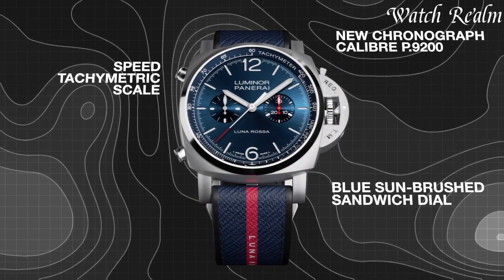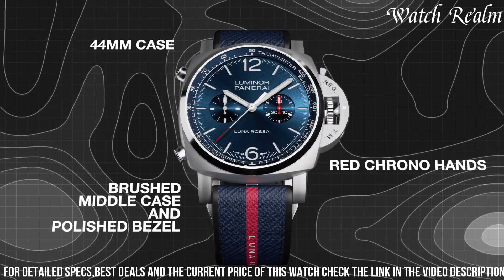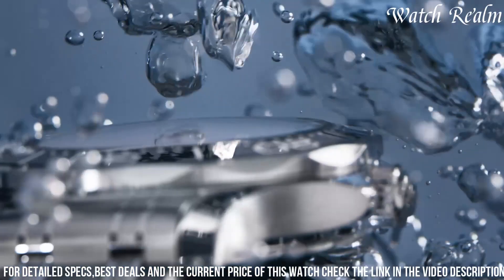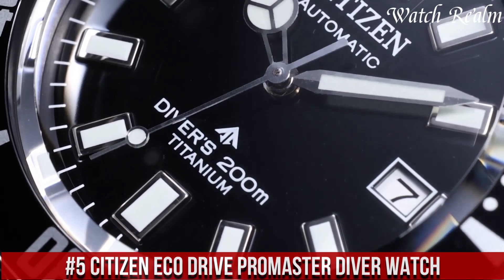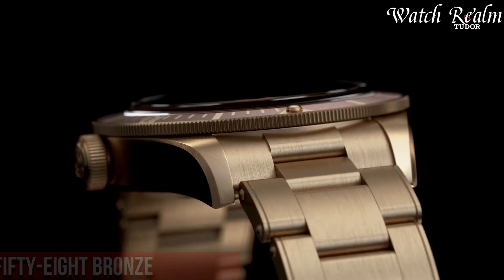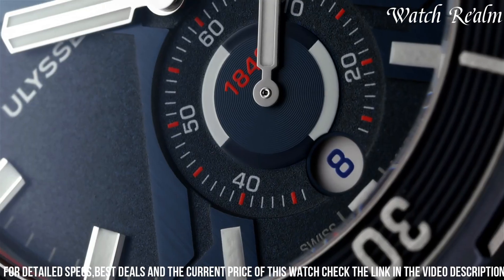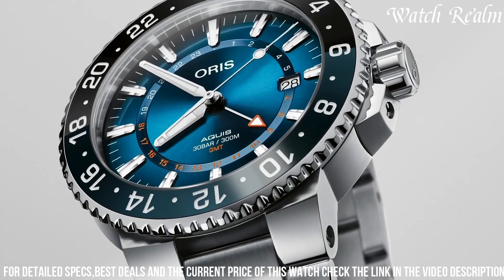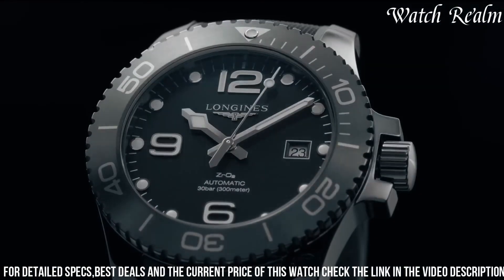Best Dive Watches 2024: You Can't Ignore!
Links to the Best Dive Watches 2024 are listed below. At Top Watches, we've researched the top 8 Best Dive Watches 2024 on the market, saving you time and money.

➤ 6. Casio frogman gwf-1000-1cr mb6 iso-certified wristwatch

➤ 5. Citizen eco drive promaster diver watch

➤ 2. Oris carysfort reef limited edition blue automatic watch

➤ 1. Longines hydroconquest